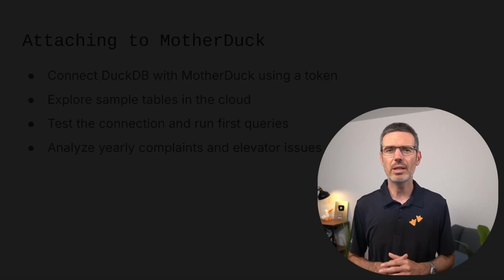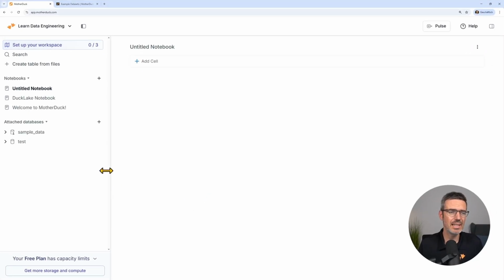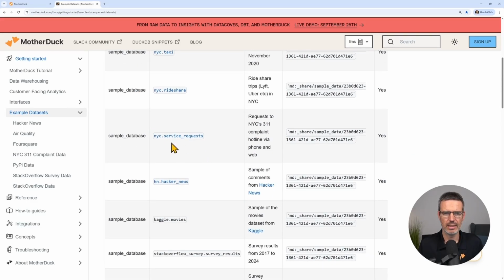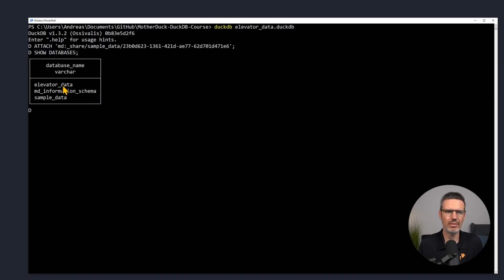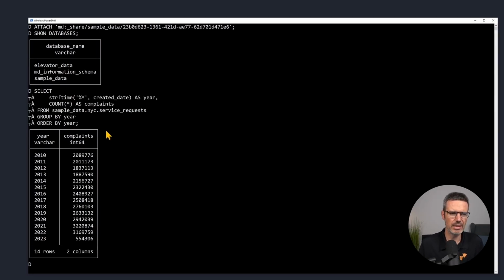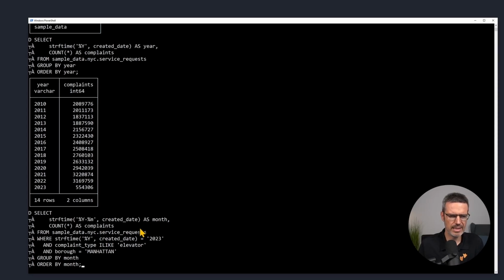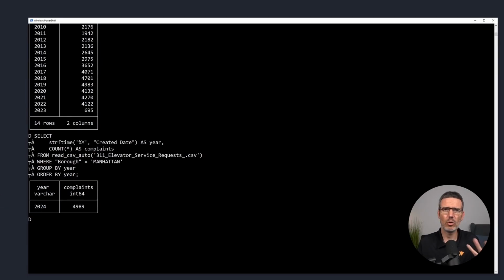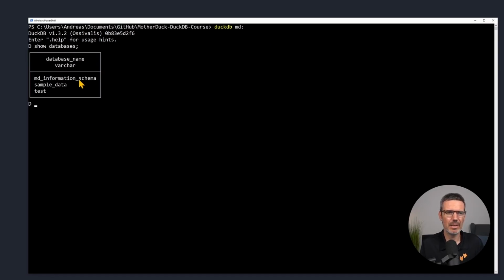DuckDB for Data Engineers #07: Attaching to MotherDuck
In lesson #07 of our DuckDB for Data Engineers lab, you connect your local DuckDB setup to the cloud with MotherDuck, configure authentication, and attach shared databases.